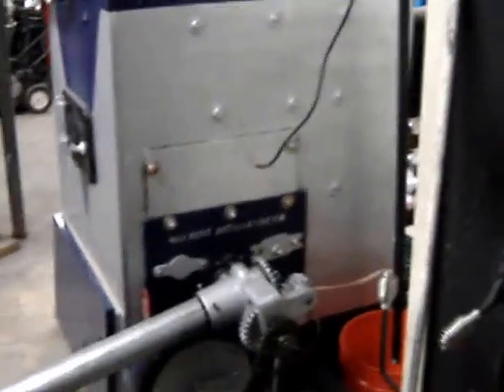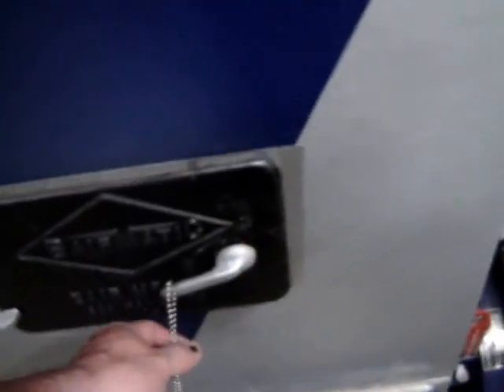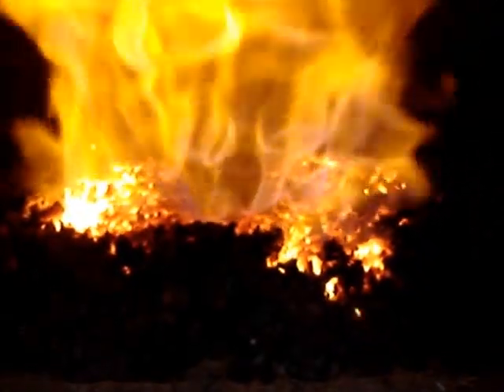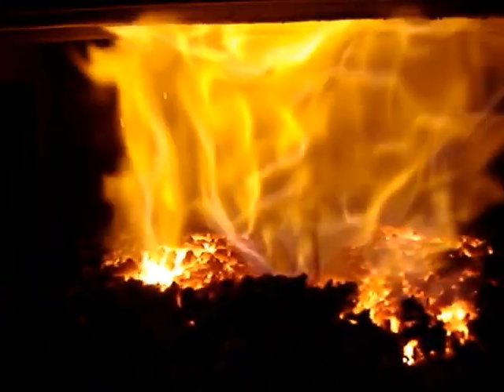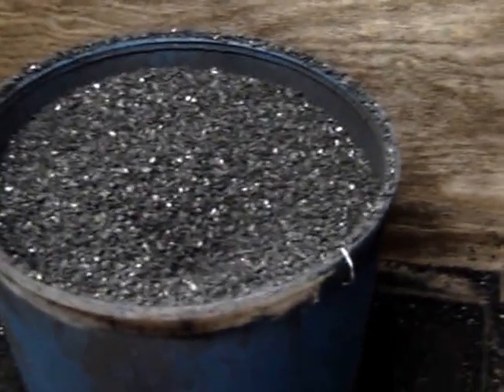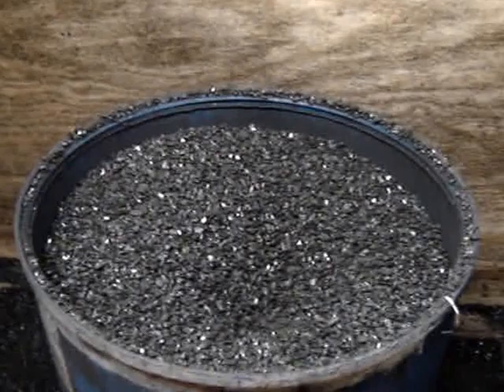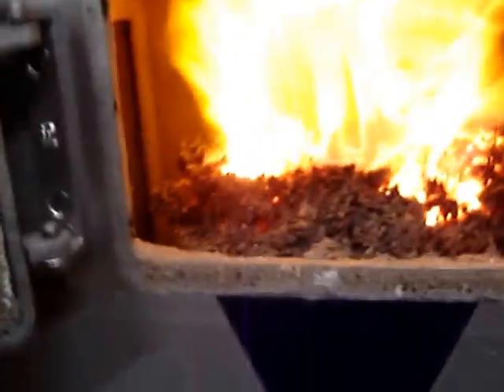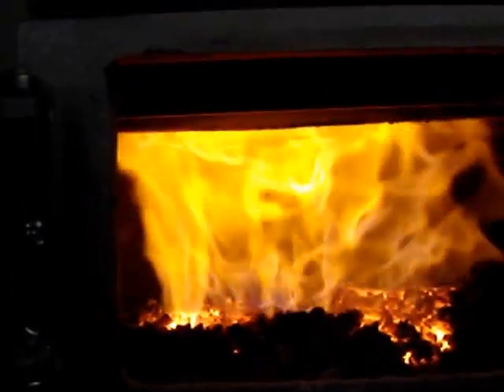BairMatic / Van Wert Coal Stoker Boiler Flame Problems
Well, I don't know what the heck is going on here but my fire has suddenly changed, a lot. The flames are very big and very orange, they were smaller and blue.

The only things that have changed in the past week are:

1) Changed the aquastat from, LO 140, HI 160 to LO 120, HI 140. That should have nothing to do with the flame.

2) Shoveled out the bottom of the bin into the barrel. Then finished filling the barrel with bagged Lehigh. Lots of fines in both.

Could it be just the fines doing this?

Is the Lehigh that much different then the Blaschak I was burning?

I hope something hasn't gone wrong with the Van Wert. I played with the air setting to see if it helped, but it didn't.

-Don